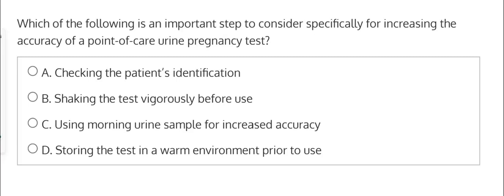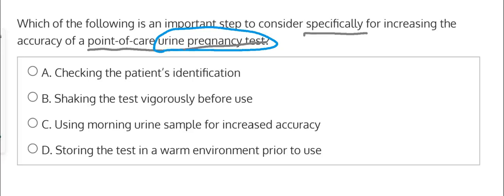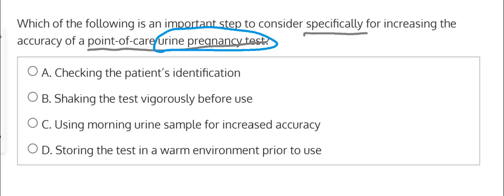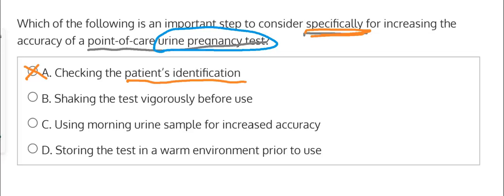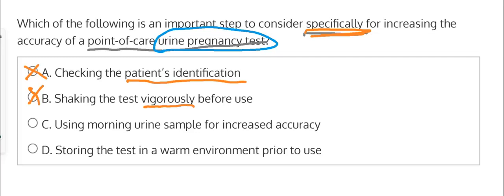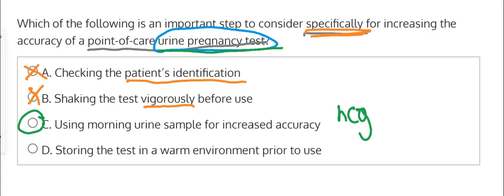CCMA Test Assessment Q169